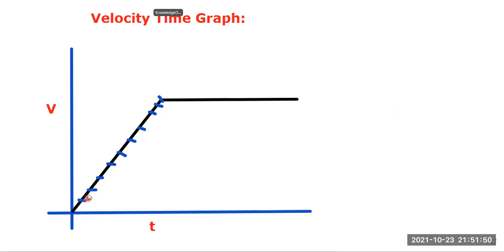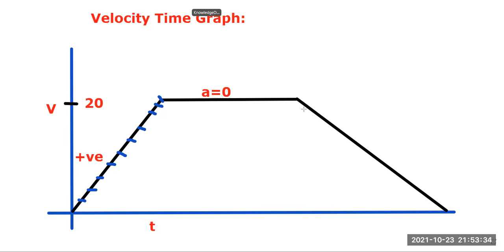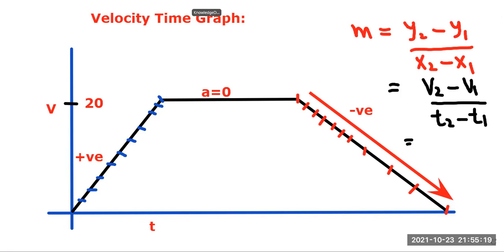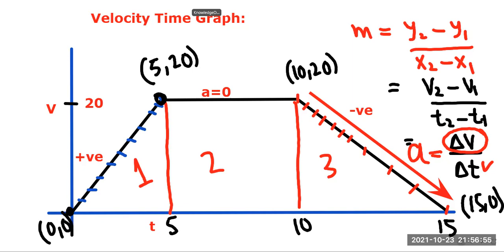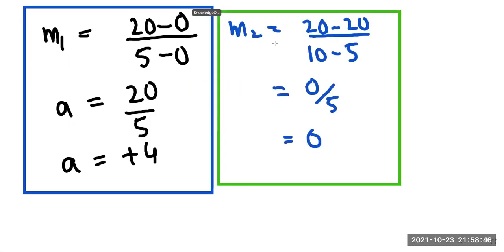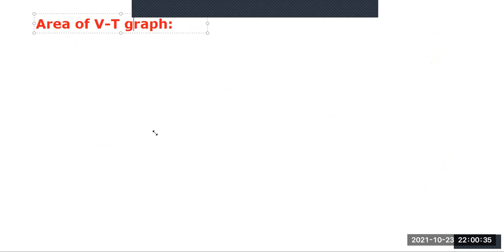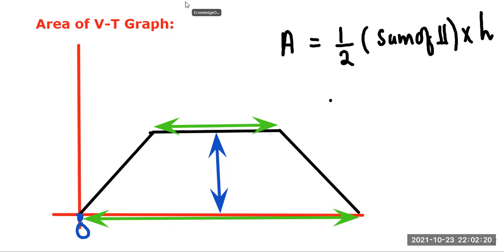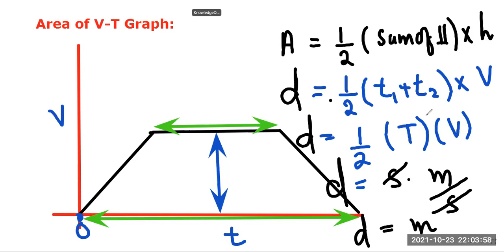Velocity Time Graph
Area under Velocity time graph
Acceleration from velocity time graph
deceleration from Velocity time graph